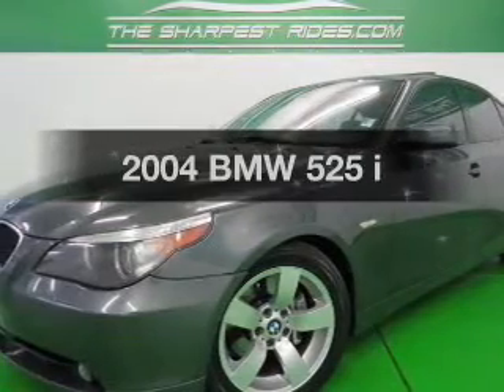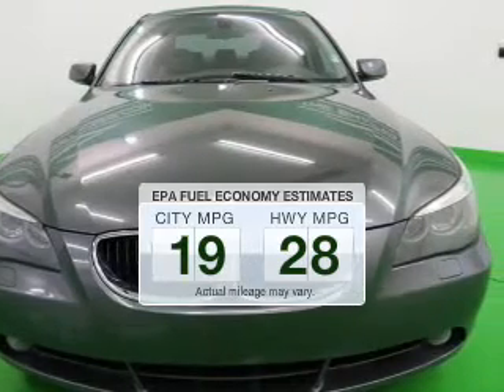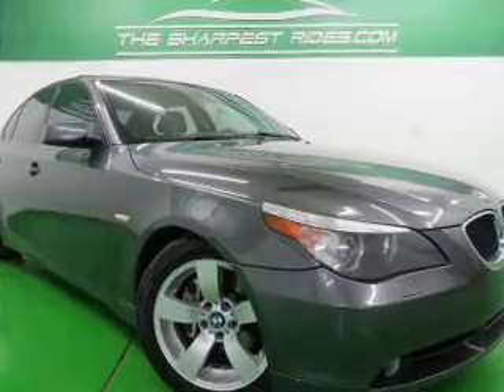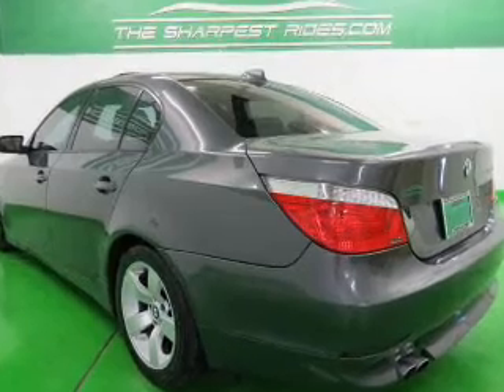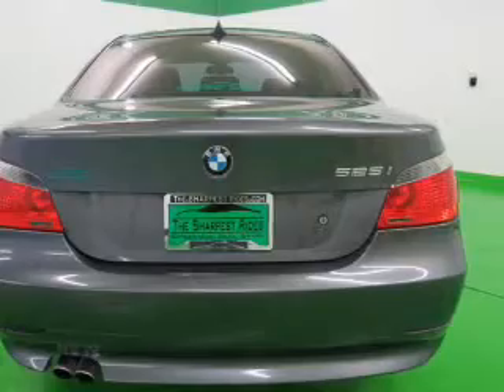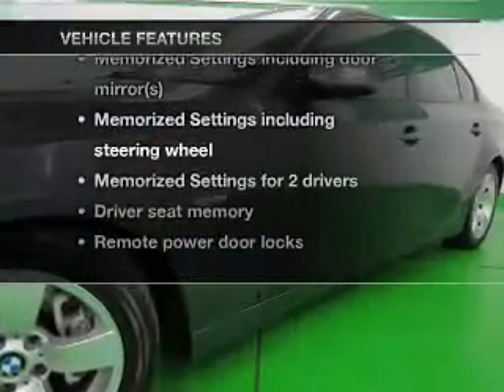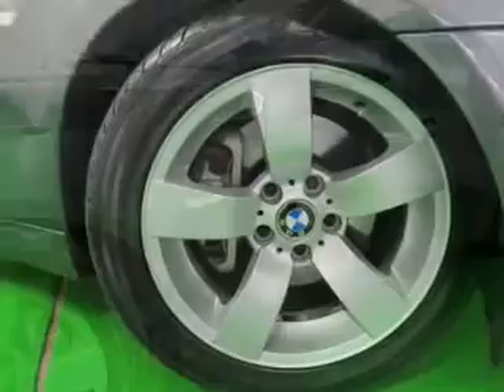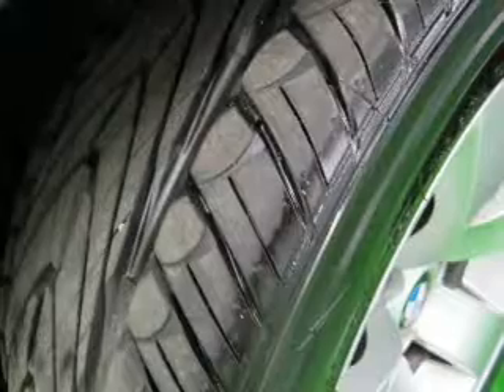2004 BMW 525 - Englewood CO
Year: 2004
Make: BMW
Model: 525
Trim: i
Engine: 2.5 liter inline 6 cylinder 24 valve MPFI DOHC
Transmission: Automatic
Color: Gray
Mileage: 137919
Address:
2245 S Raritan